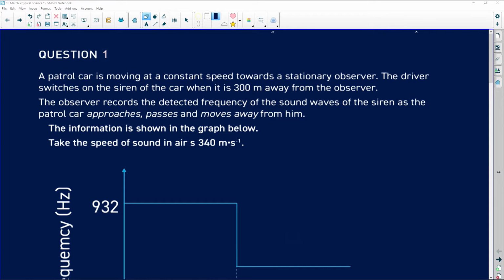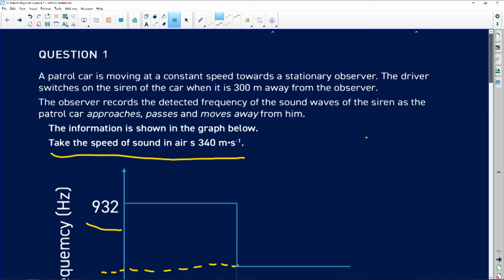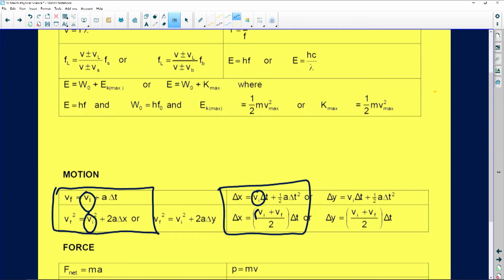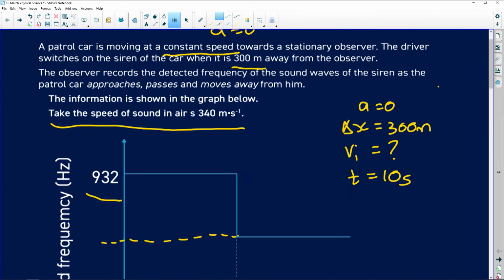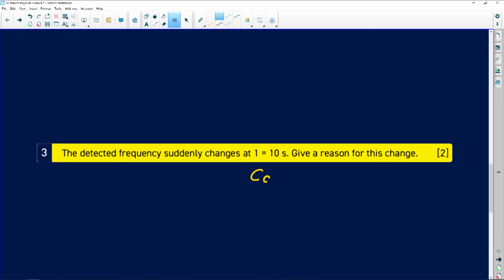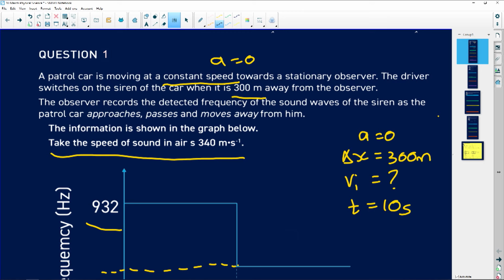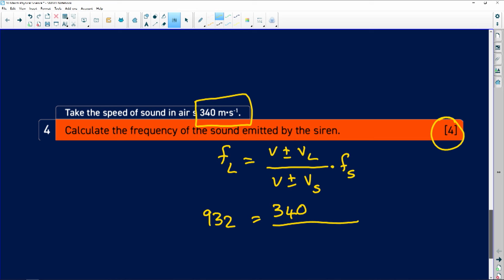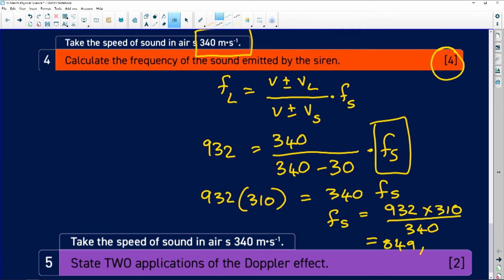Physical Sciences 2020: Doppler Effect Graph